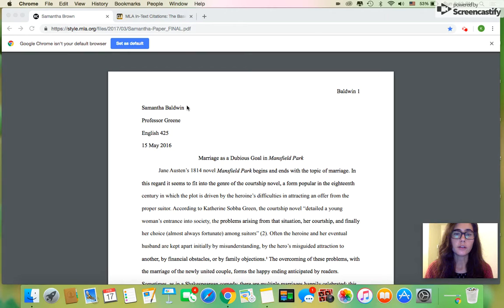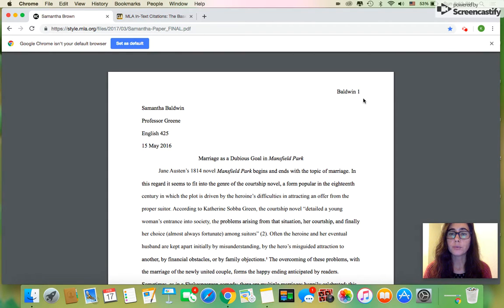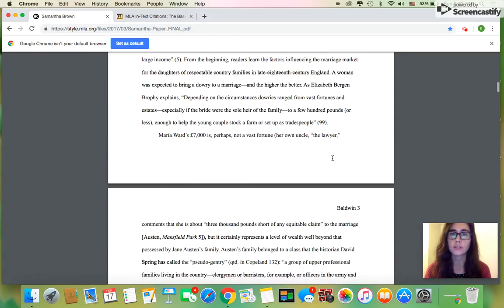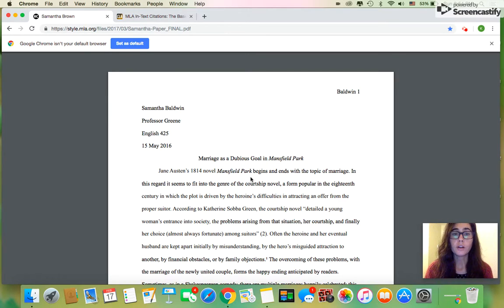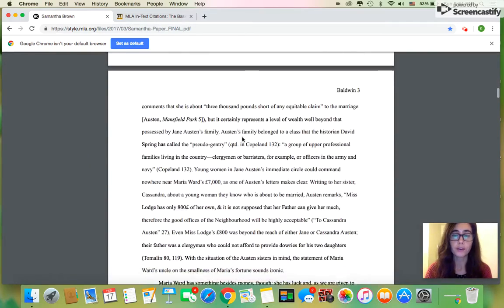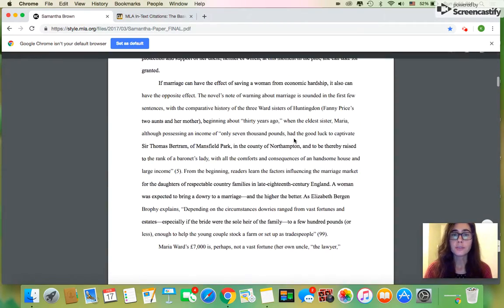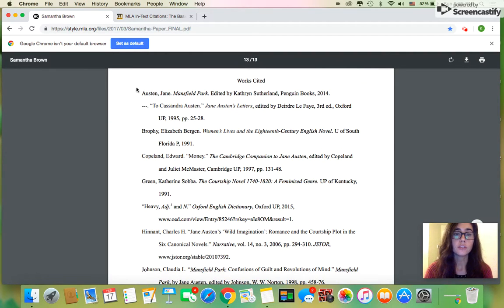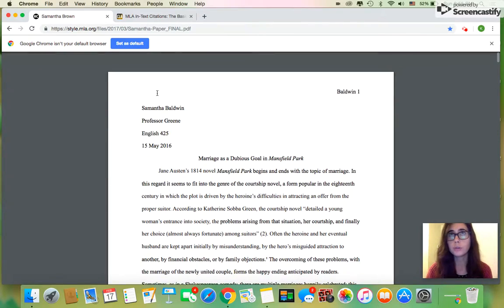An Overview of MLA Formatting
George Fox University's Portland Writing Center